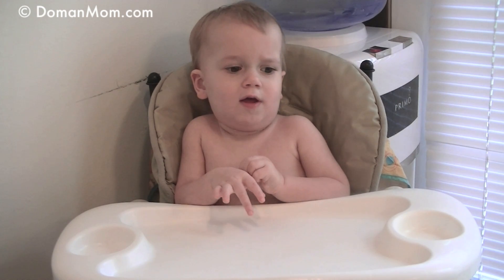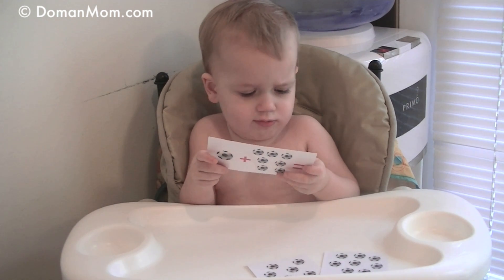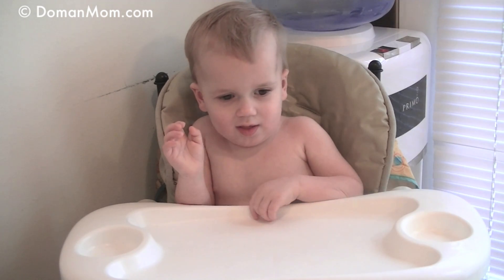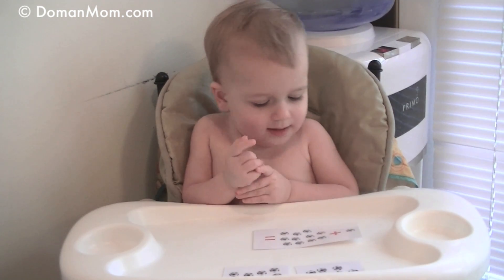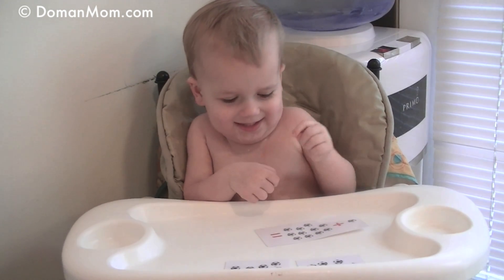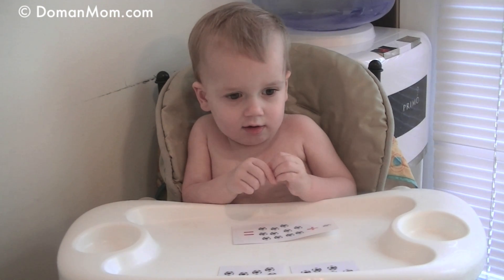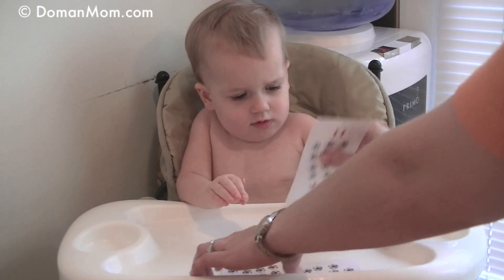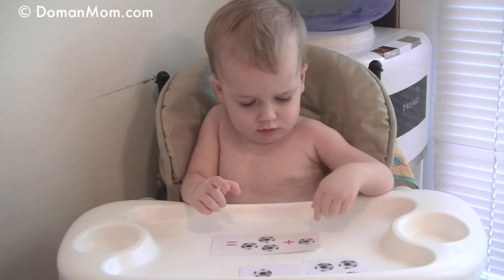Math Baby Genius Does Addition (22 Months)